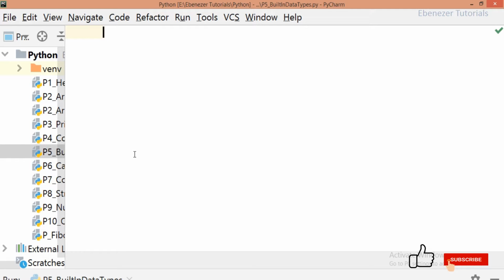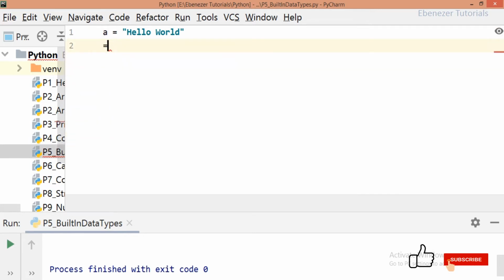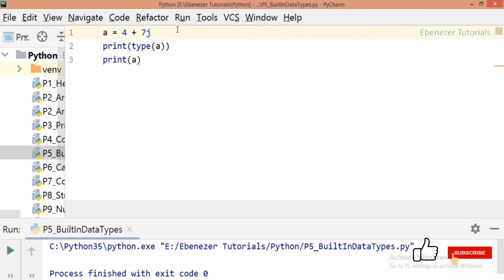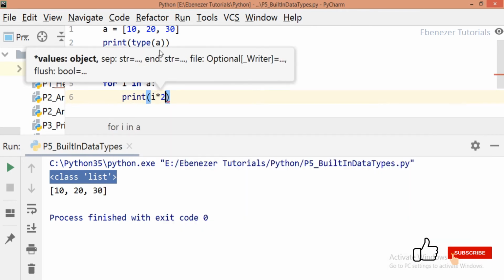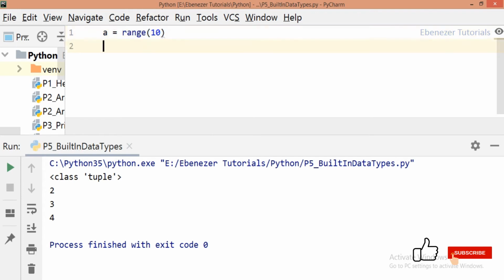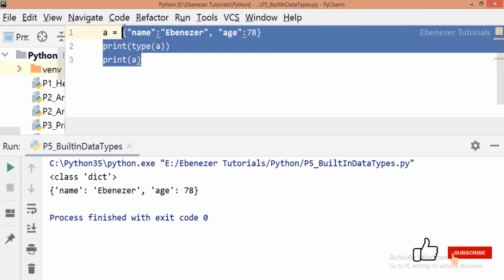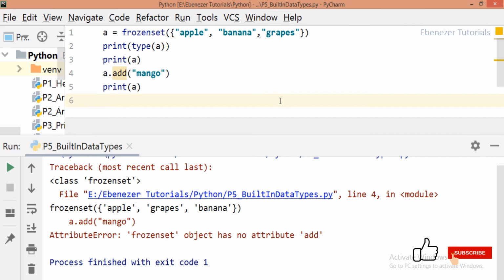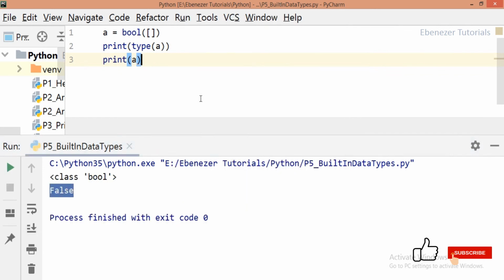Programming in Python | Easiest Explanation Ever | Built In Data Types Python | Ebenezer Tutorials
Hi everyone, welcome to Ebenezer Tutorials. Here, you will find programming tutorials on latest technologies like Python, Java, C, C++, Angular, React, TypeScript, Scratch, Computer Graphics, Data Structures, Computer Organization, Computer Applications, Computer Architecture, Algorithms, NCERT Information Practices (IP) and Mathematics Fun. Also other Computer Science Engineering (CSE) subjects will be taught. Happy Learning